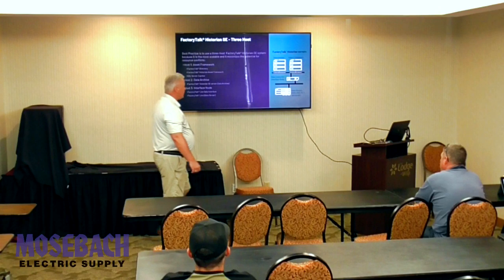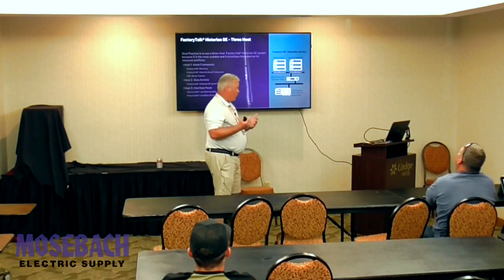Rockwell Analytics & Information Software Solutions Rockwell & CED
Session from MOTM 2022, Presented by Jim Walker from CED